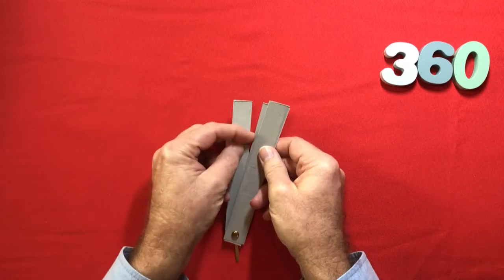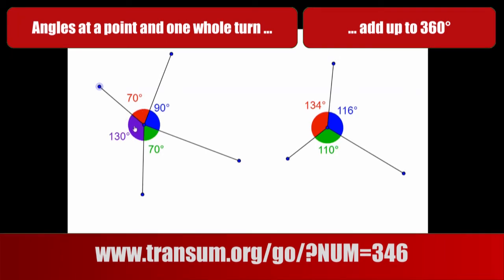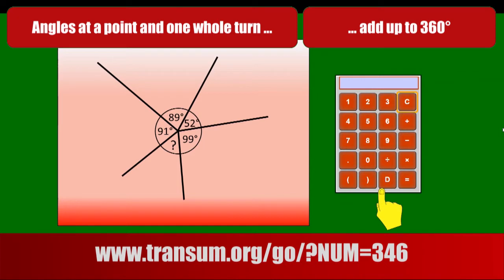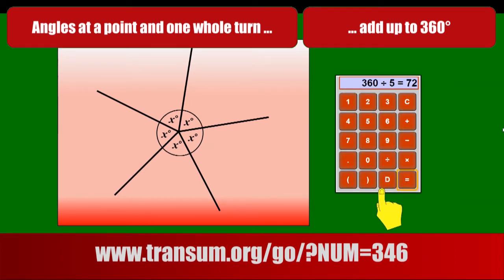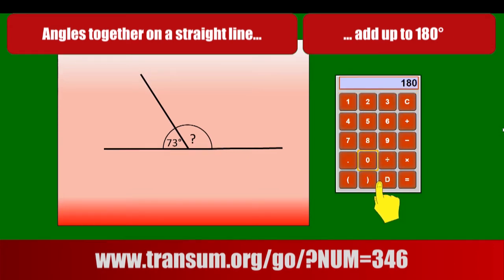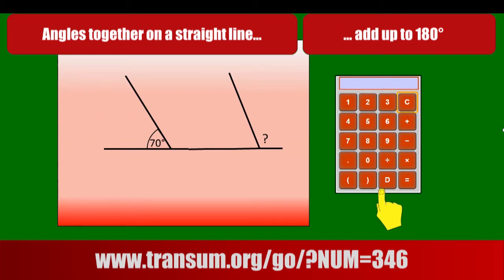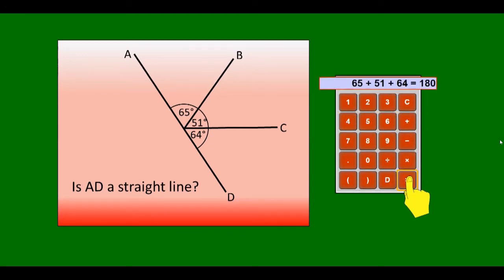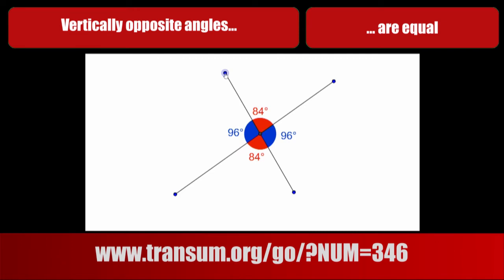Angle Points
See a demonstration of angles in a full turn around a point, angles together on a straight line and vertically opposite angles. This video is to help you do the online, self-marking exercise which can be found here:

0:11 Angles in a full turn around a point
5:07 Angles together on a straight line
10:23 Vertically opposite angles